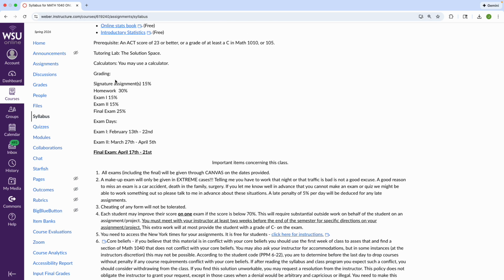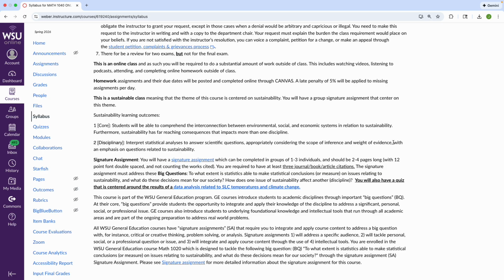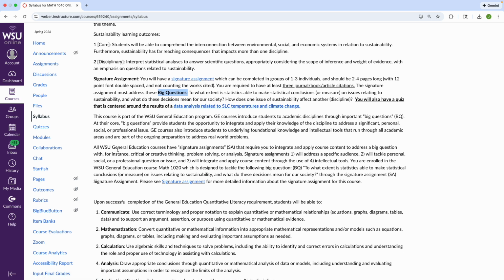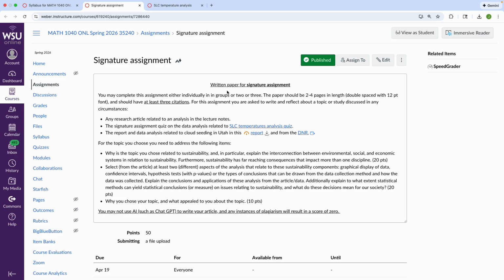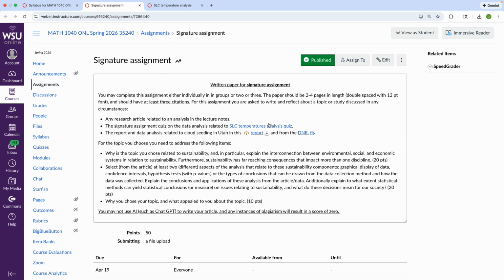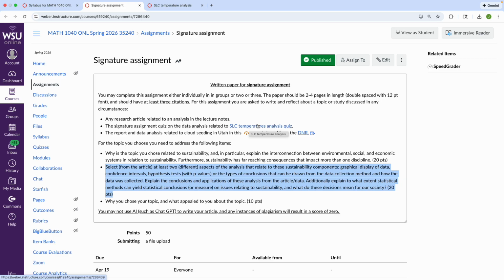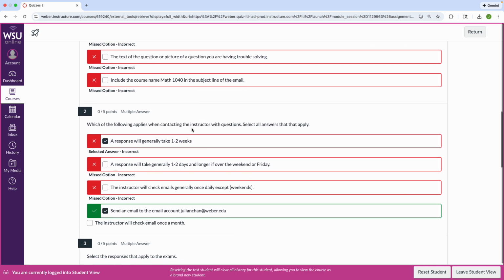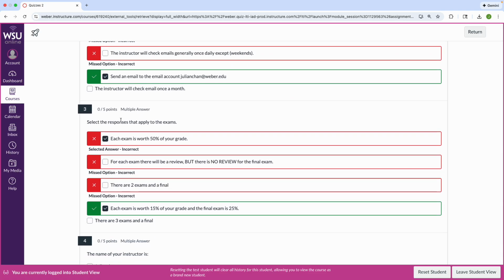Welcome to 1040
Welcome video orienting students to Math 1040